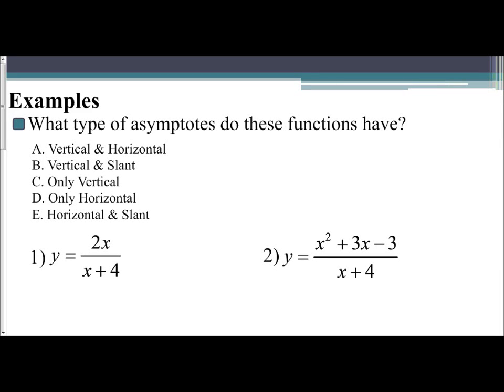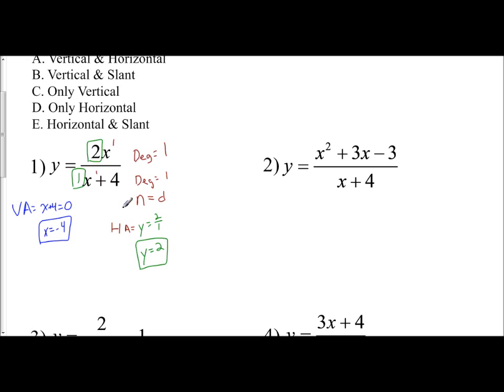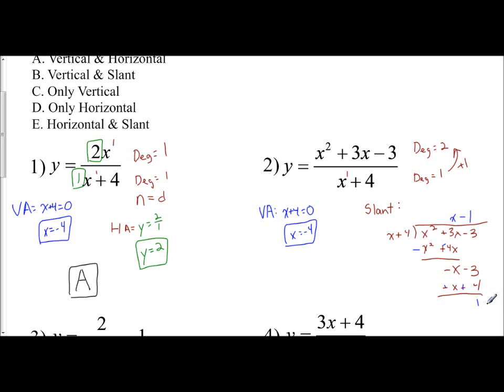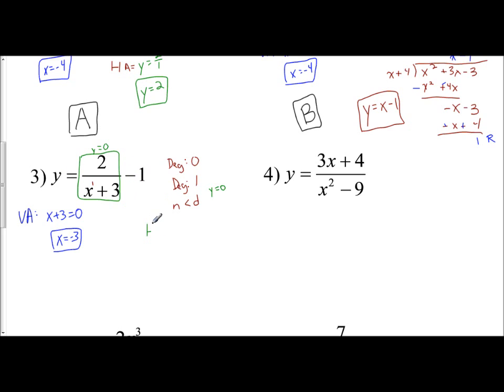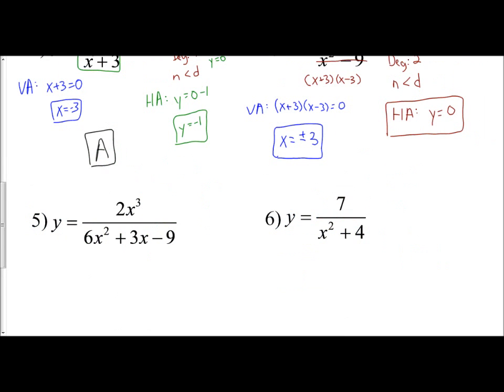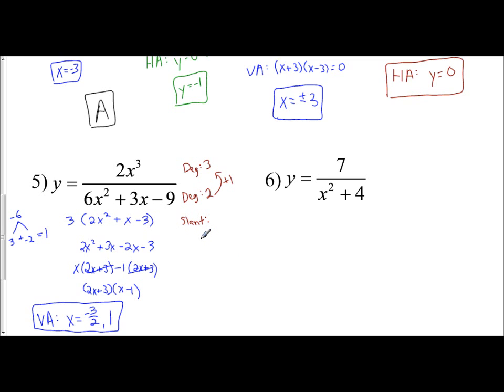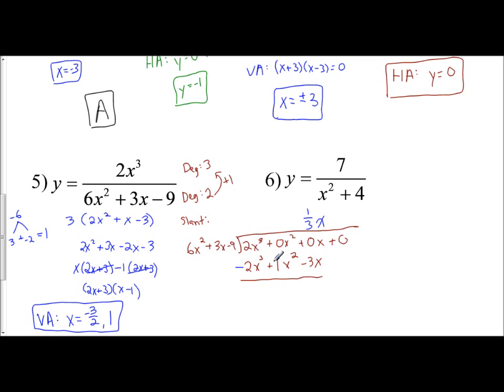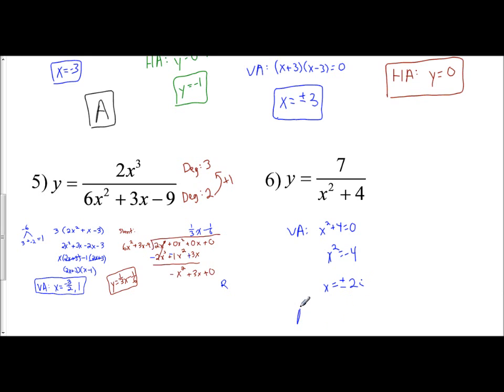Lesson 9.4 - Practice Identifying Asymptotes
In the following video we practice determing the types of asymptotes of a rational function & practice identifying the equations of all the asymptotes of a rational function.